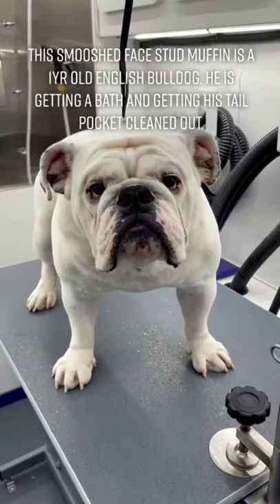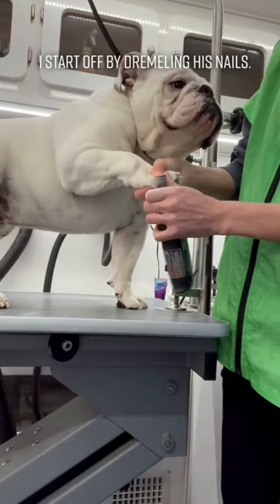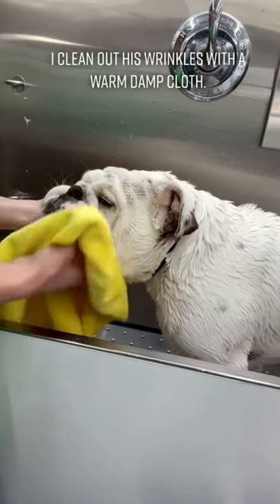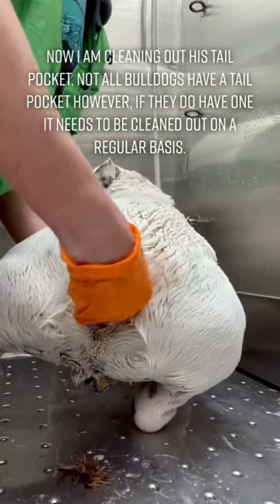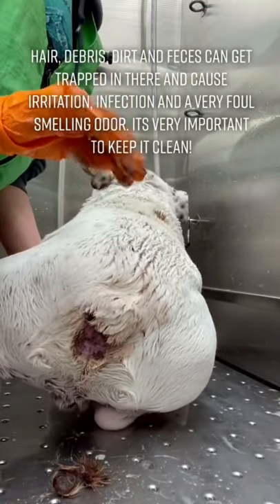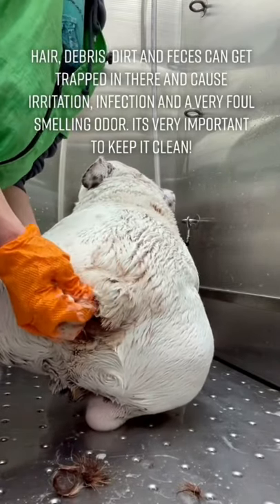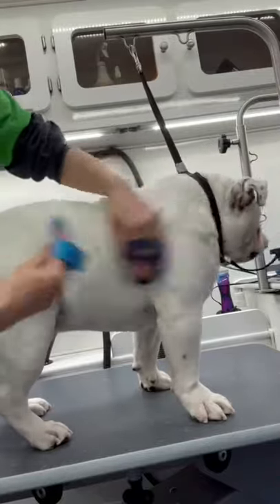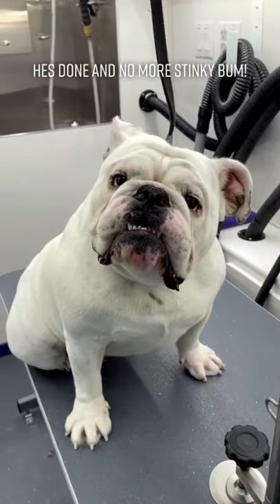English Bulldog Tail Pocket Cleaning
Watch Boomers Full Length Video for more tail pocket info and bulldog cuteness! click the link!

I'm so happy that you enjoyed one of my short videos but if you haven't already you should go check out my channel and see my full length videos and get yourself a sneak peak into the wonderful world of mobile dog grooming!!